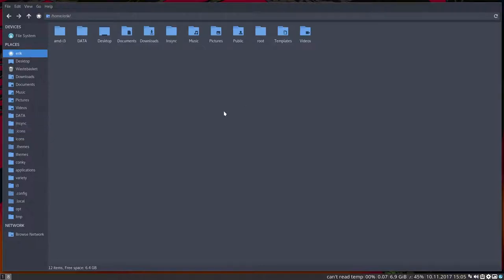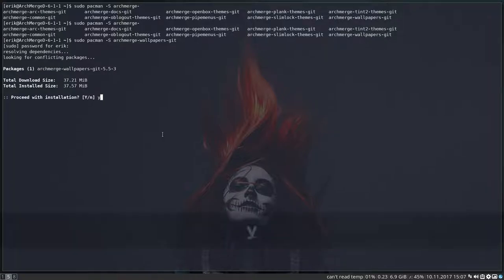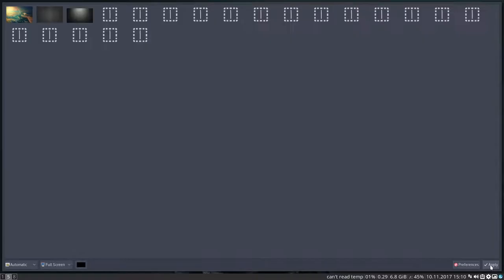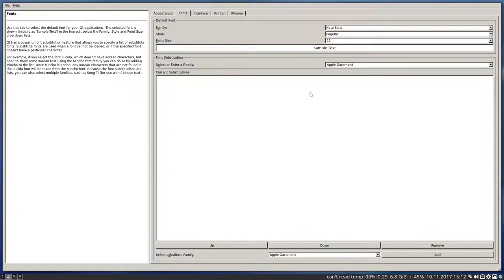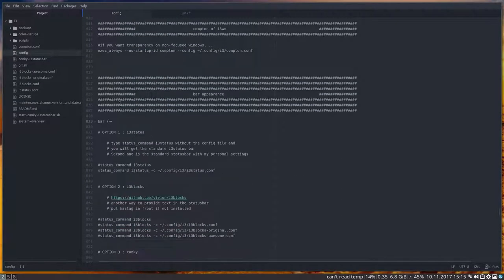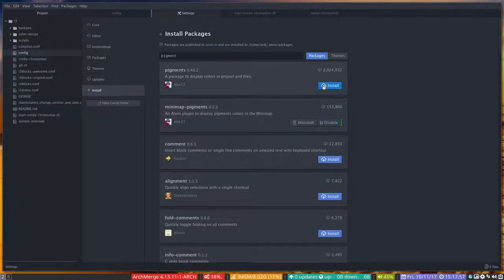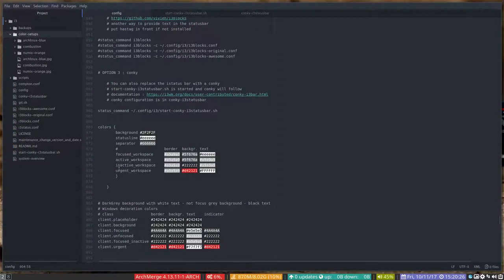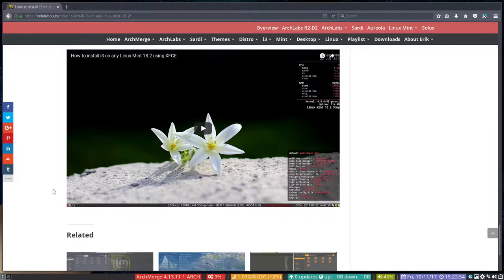ArchMerge : 67 All you need to know about tweaking and theming i3